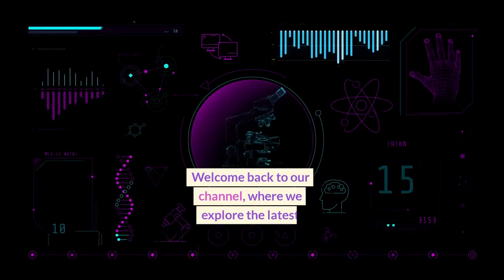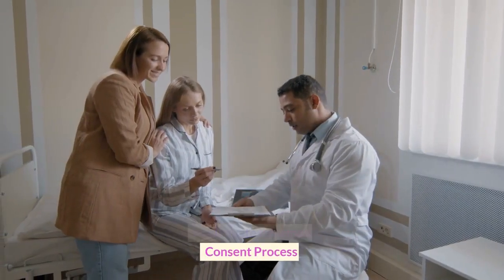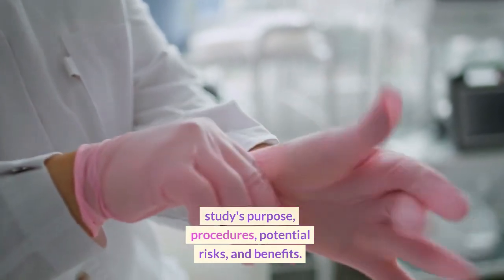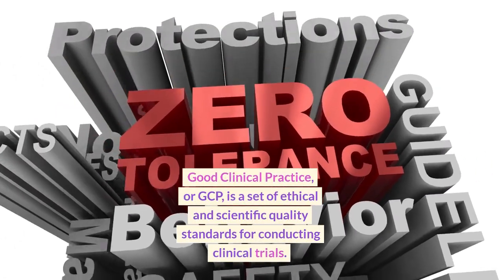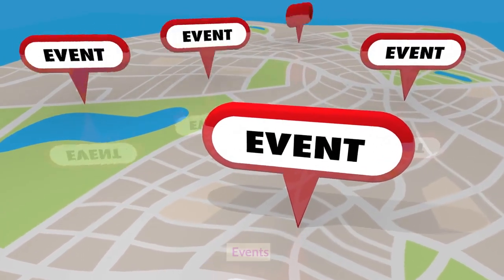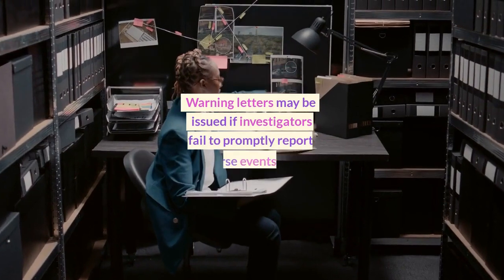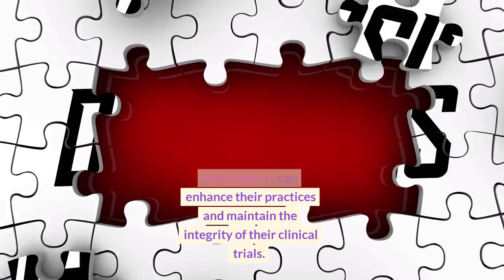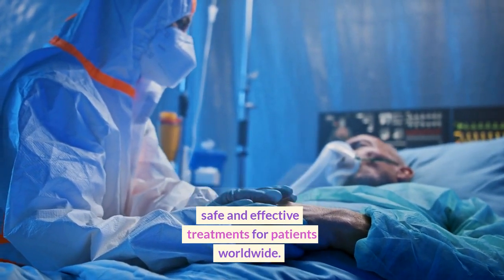🥰Top three reasons for FDA 483 warning letters to Clinical Investigators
FDA 483 warning letters, clinical investigators, compliance pitfalls
Inadequate informed consent, FDA 483 warning letters, participant rights
Noncompliance with GCP guidelines, FDA 483 warning letters, data integrity
Adverse event reporting, FDA 483 warning letters, participant safety
Ensuring regulatory compliance, clinical investigators, FDA 483 warning letters
Key areas of concern, FDA 483 warning letters, clinical trials
Avoiding compliance issues, clinical investigators, FDA regulations
Understanding FDA expectations, clinical trials, 483 warning letters
Best practices for informed consent, FDA compliance, clinical investigators
Strategies for adverse event reporting, FDA 483 warning letters, participant welfareChallenges faced in conducting clinical trials i children🥰understanding the need for Good Clinical Practice (GCP),Investigational product management,
Control and accountability of investigational products,
Storage conditions for investigational products,
Handling procedures for investigational products,
Dispensing practices in clinical trials,
Compliance with labeling requirements,
Investigational product inventory management,
Temperature control and monitoring of investigational products,
Packaging and labeling considerations for investigational products,
Documentation and recordkeeping for investigational products,
Investigational product destruction and disposal,
Good manufacturing practices for investigational products,
Investigational product supply chain management,
Quality assurance and quality control for investigational products,
Investigational product import/export regulations.Regulatory compliance#jimbrown
Clinical trials
Clinical research
FDA regulations
GCP (Good Clinical Practice) hildabaci Adaptive trial design,
Novel trial design,
Platform trial design,
Basket trial design,
Umbrella trial design,
Seamless Phase I/II trial design,
Basket and umbrella trial hybrid design,
Bayesian trial design,
N-of-1 trial design,
Cluster randomized trial design,
Pragmatic trial design,
Enrichment trial design,
Master protocol design,
Stepped-wedge trial design,
Factorial trial design,
Response adaptive randomization design,
Cohort multiple randomized controlled trial (cmRCT) design,
Fractional factorial trial design,
Micro-randomized trial design,
Synthetic control trial design.
Protocol adherence
Ethical guidelines
Regulatory requirements
Investigational new drug (IND)
Institutional Review Board (IRB)
Data integrity
Patient safety
Regulatory authorities
Clinical trial safety,
Ethical considerations in clinical trials,
Informed consent,
Patient safety,
Research ethics,
Human subjects protection,
Adverse events reporting,
Data integrity,
Research misconduct,
Protocol compliance,
Risk assessment,
Placebo ethics,
Vulnerable populations,
Investigational drug safety,
Institutional review boards (IRBs),
Conflict of interest,
Data privacy and confidentiality,
Beneficence and non-maleficence,
Research transparency,
Participant rights and welfare.

Adverse events reporting
Quality assurance
Compliance management
Regulatory inspections
Regulatory reporting
Adverse Event Reporting
Clinical Trial Safety#youtube
Participant Safety in Clinical Trials
Importance of Adverse Event Reporting
Adverse Event Reporting Process
Adverse Event Management in Clinical Trials
Regulatory Requirements for Adverse Event Reporting
Ensuring Participant Safety in Clinical Trials
Adverse Event Reporting Guidelines
Adverse Event Reporting Best PracticesData Collection in Clinical Trials
Best Practices for Data Management
Clinical Trial Data Collection Methods
Electronic Data Capture (EDC) Systems Explained
Effective Data Management in Clinical Research
Streamlining Data Collection in Trials
Ensuring Data Accuracy in Clinical Trials
Optimizing Data Collection Processes
Enhancing Data Quality in Clinical Research
Electronic Data Capture (EDC) Benefits in TrialsPatient Recruitment
Clinical Trials
Retaining Participants
Strategies for Recruitment
Retention Techniques
Effective Clinical Trial Recruitment
Recruiting and Retaining Patients
Enhancing Participant Engagement
Patient Enrollment Methods
Recruitment and Retention in Clinical ResearchClinical Research 101
Basics of Clinical Research
Understanding Clinical Trials
Medical Research Explained
Introduction to Clinical Studies
Importance of Clinical Research
Clinical Research for Beginners
Fundamentals of Medical Research
Exploring Clinical Research Field
Clinical Research Overview
Data Analysis and Statistical Methods in Clinical Trials